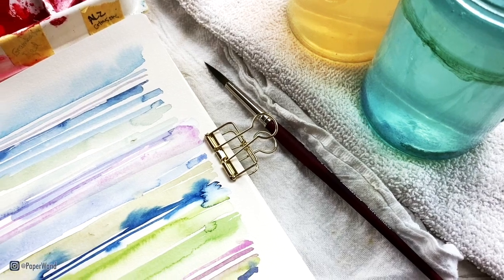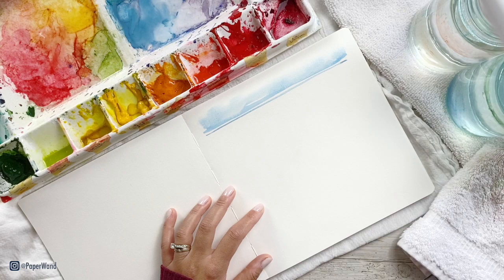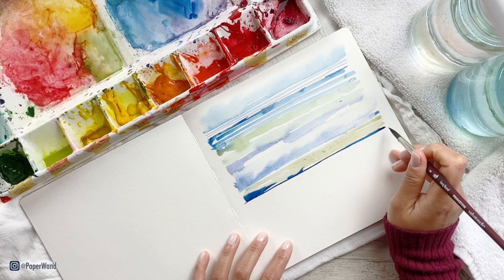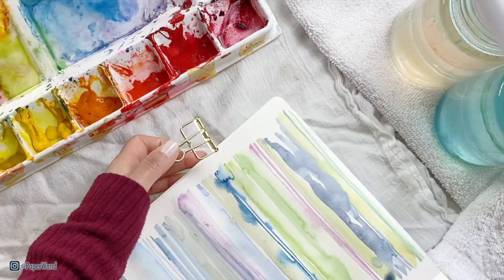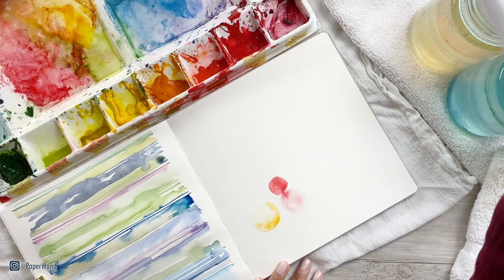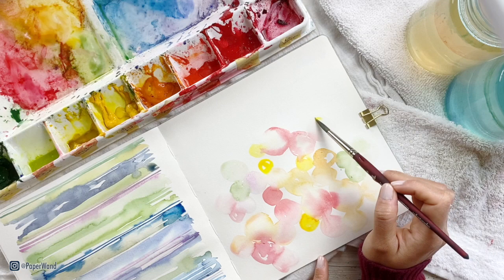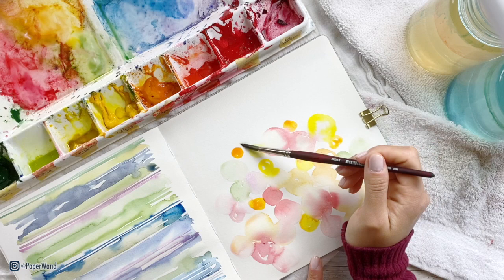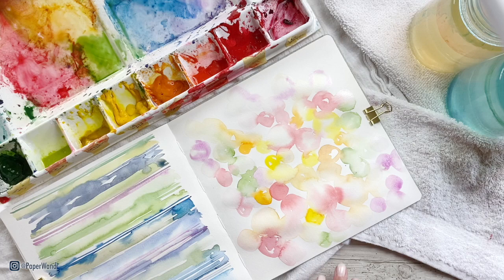SIMPLE ART JOURNAL PROMPTS - ABSTRACT WATERCOLOR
Easy art journal ideas to help inspire your creativity - perfect for any skill level.

This video is part of a series, you can join here to receive all the info

Having an art journal is one of the simplest ways to cultivate a creative habit and also give yourself the benefits of a little art therapy.

This channel is dedicated to sharing watercolor + ink illustrations, techniques, and tutorials.